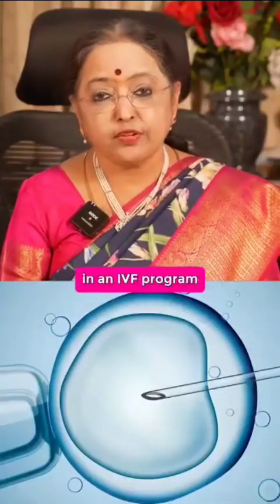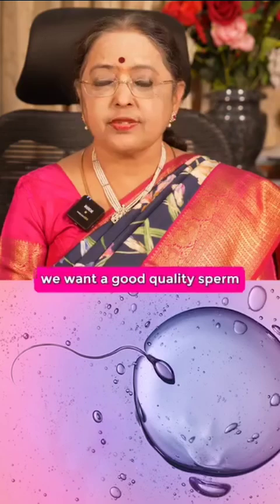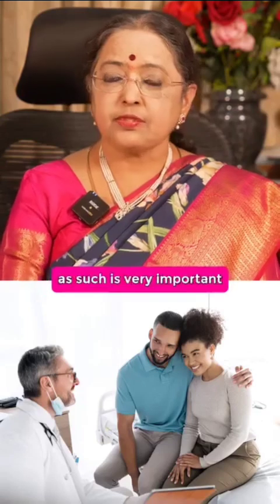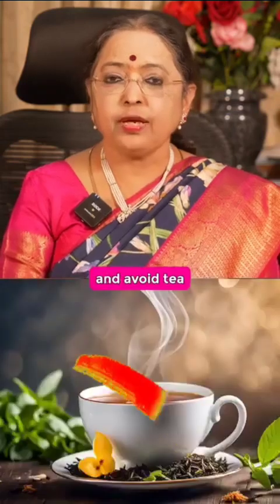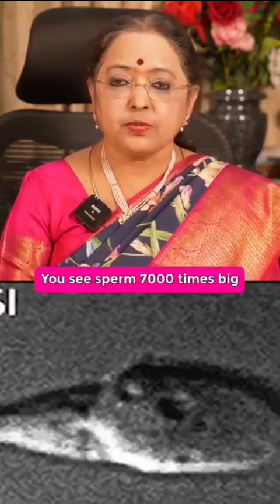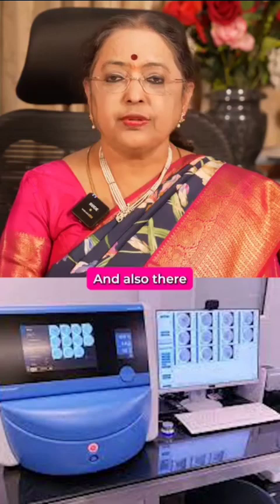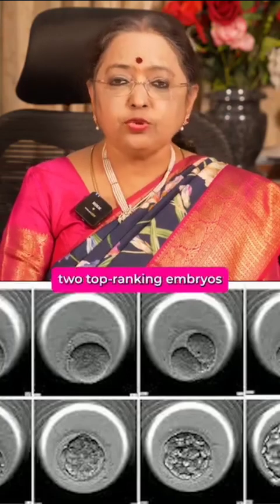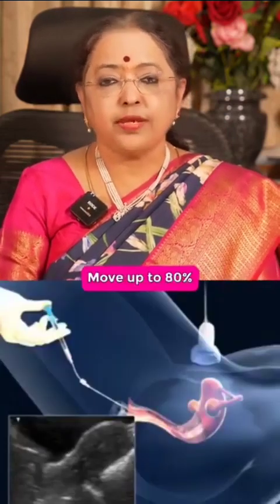Want Better IVF Success? | Dr. Geetha Haripriya | Senior infertility & IVF specialist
Want Better IVF Success?
IVF is a journey of science and self-care. Boost your chances with these powerful steps:

✅ Healthy Weight & Diet – Nourish your body with fertility-friendly foods.
✅ Quit Smoking & Limit Caffeine – These can lower egg & sperm quality.
✅ Stress Less, Sleep More – Your body performs better when it’s calm.
✅ Follow Medications Strictly – Consistency matters in every dose.
✅ Choose the Right Clinic & Doctor – Experience and support make all the difference.

IVF isn’t just a procedure—it’s preparation, patience, and hope. You’ve got this!